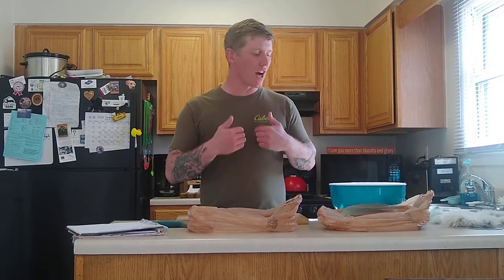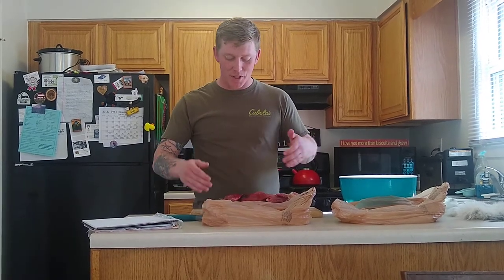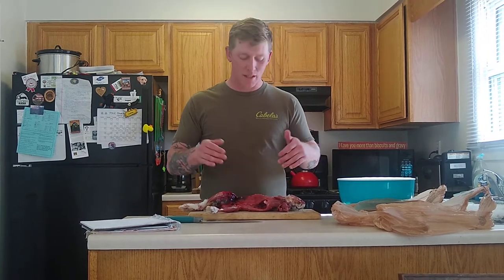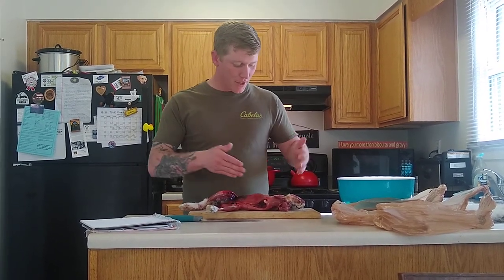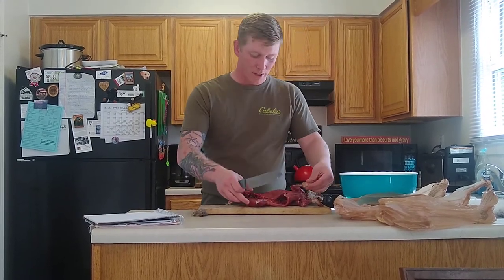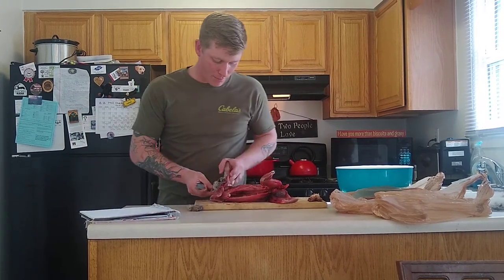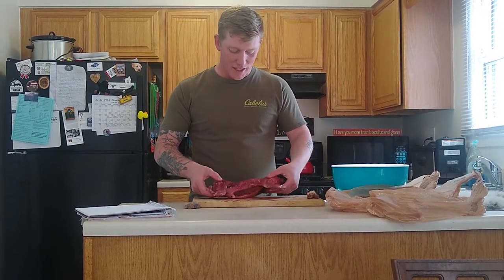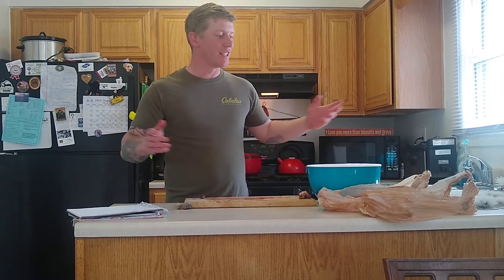After the Hunt- Part 1 (Prepping the Rabbit)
Here is the process of skinning, gutting, and preparing the rabbit for aging. This is part 1 of a 6 part series on how to prepare your rabbit for 5 star meals, and ways to eliminate as much waste as possible from your rabbit.